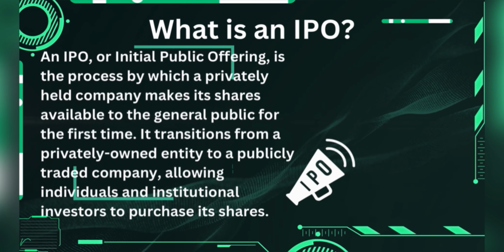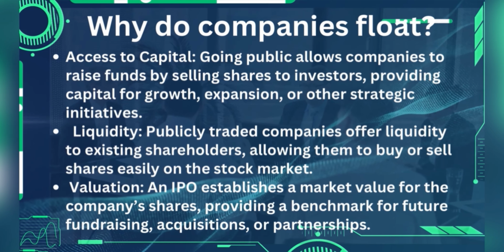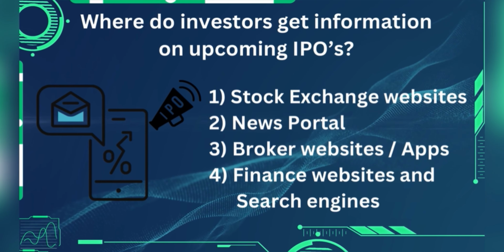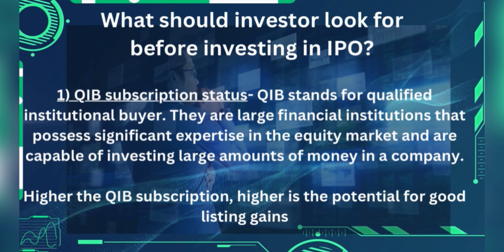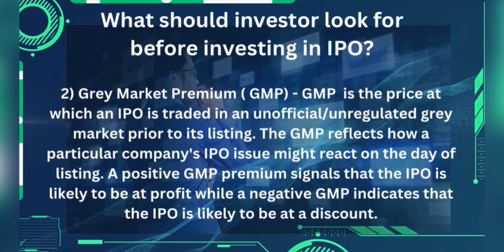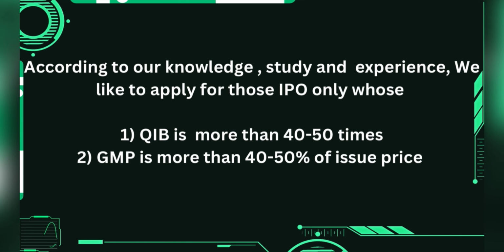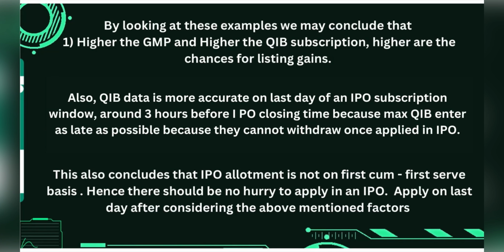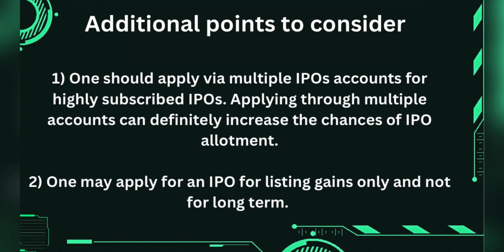VIDEO 4 | INITIAL PUBLIC OFFERING | IPO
This video is about INITIAL PUBLIC OFFERING also known as IPO.

Disclaimer 00:20
What is IPO 00:35
Why do companies float ? 00:52
News on upcoming IPO ? 01:52
Ipo checklist 02:04
IPO examples LIC etc 03:15
DRHP 07:20
Additional points 07:50